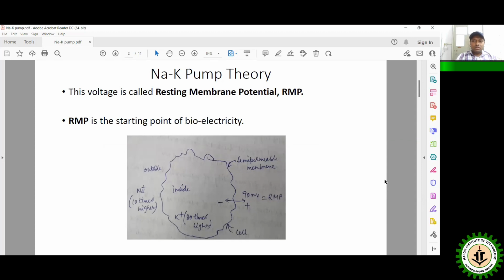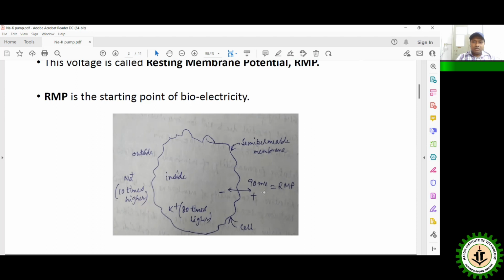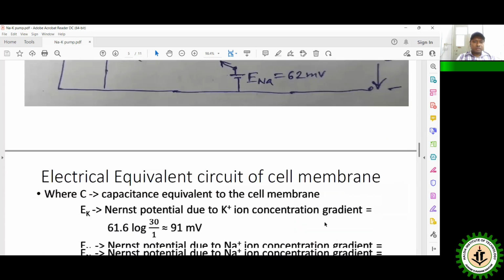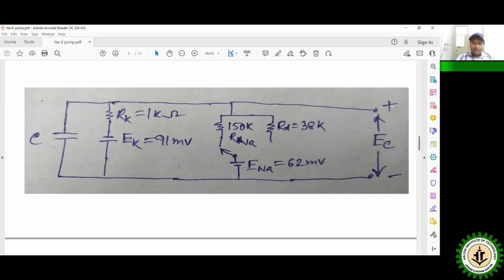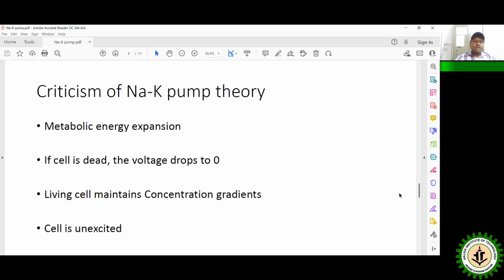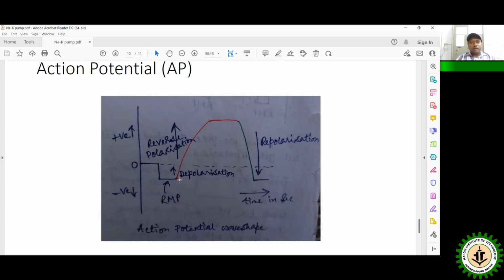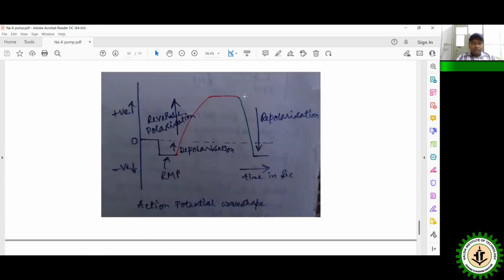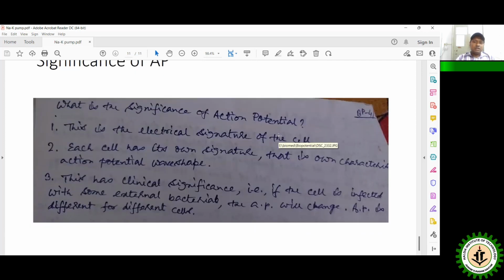Na-K pump theory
Video Lecture Series by Mr. Priyanko Das , Assistant Professor, Applied Electronics and Instrumentation Engineering, Haldia Institute of Technology.